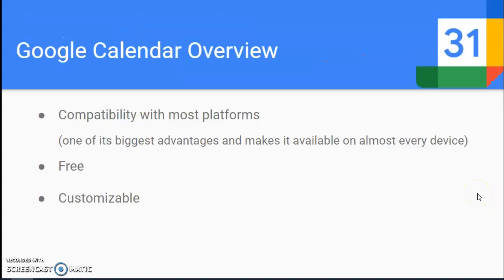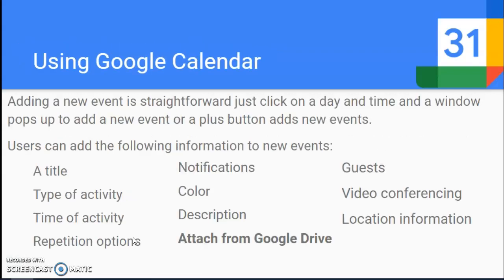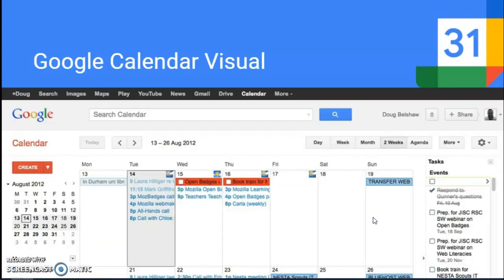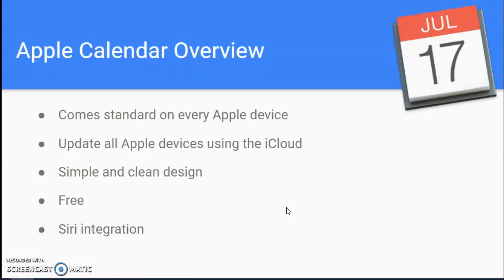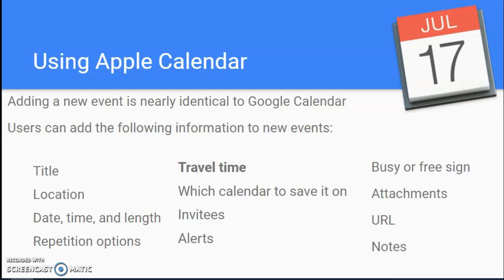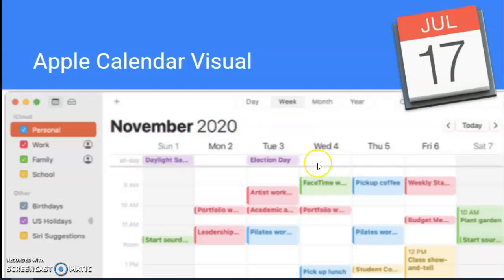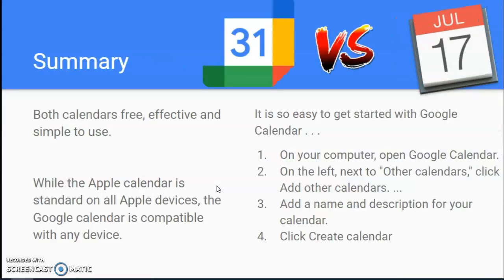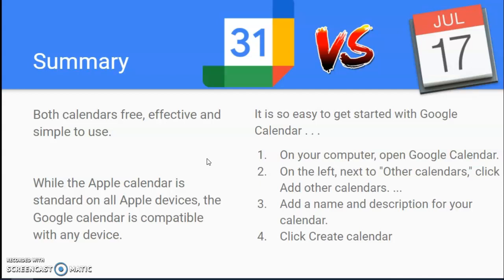Assignment 3 - Calendar - Krueger